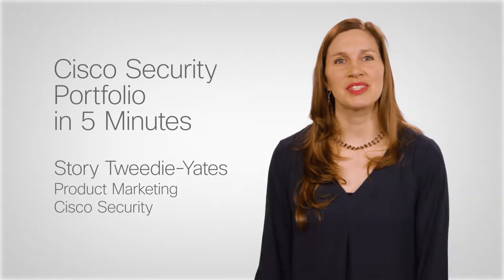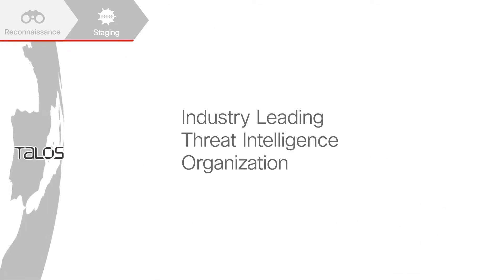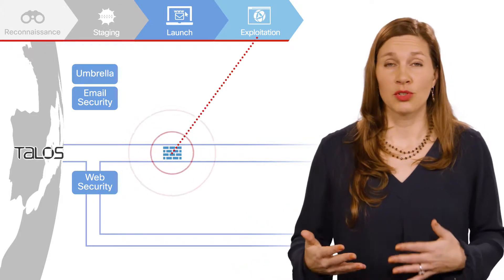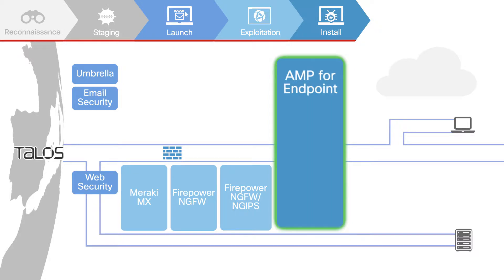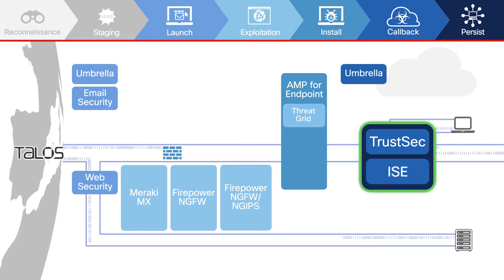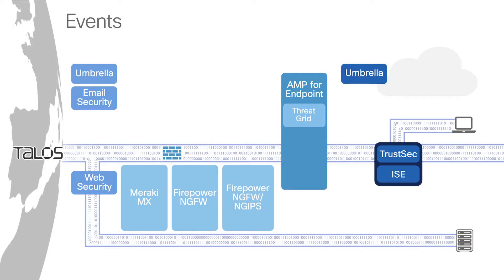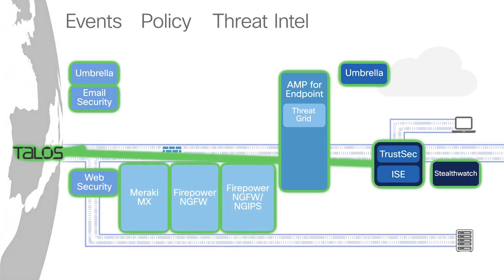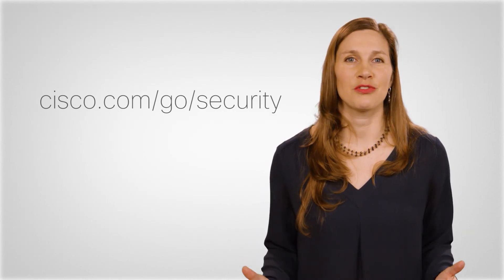Cisco Security Portfolio Overview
Music scored by, MJO Productions. Directed and Produced by, Kelly Welty.